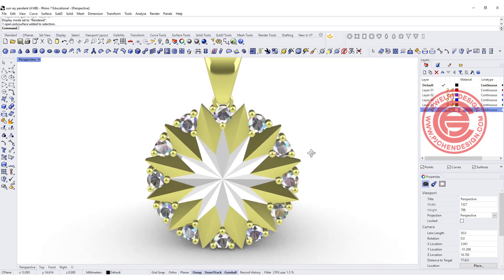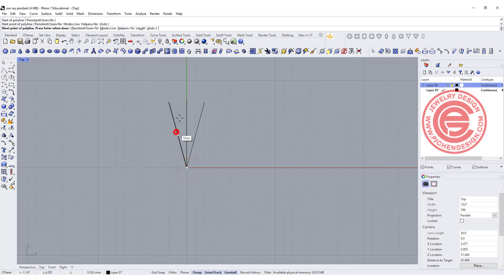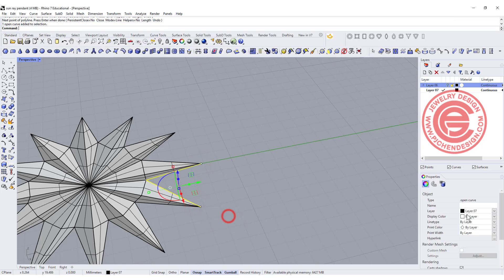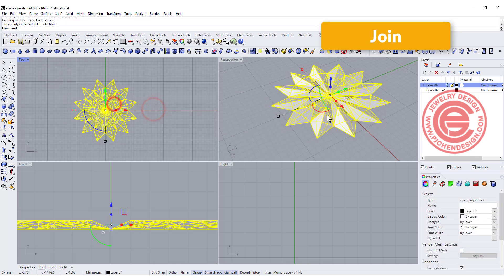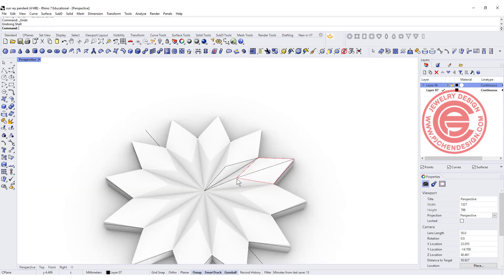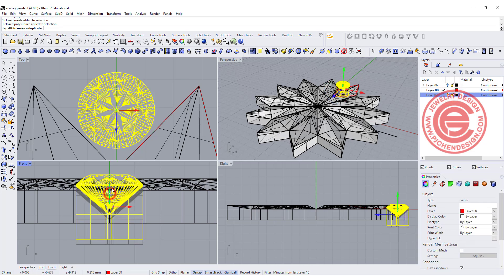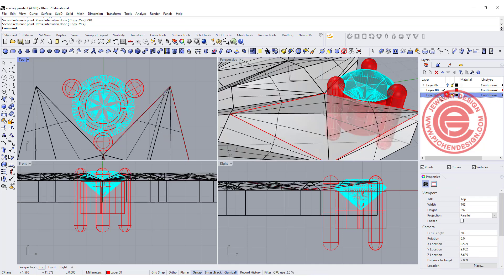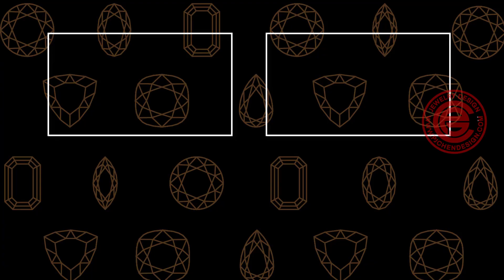Sunray Custom Pendant-Jewelry CAD Design Tutorial 3D Modeling with Rhino 7 #168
In this jewelry CAD tutorial, I would like to show you how to create faceted structure for this sun ray pendant design with Rhinoceros 7.